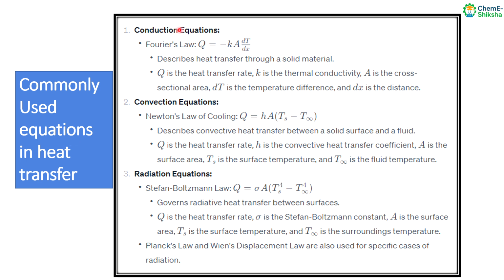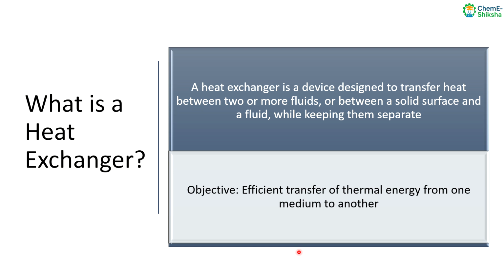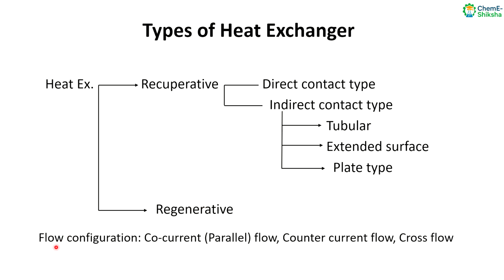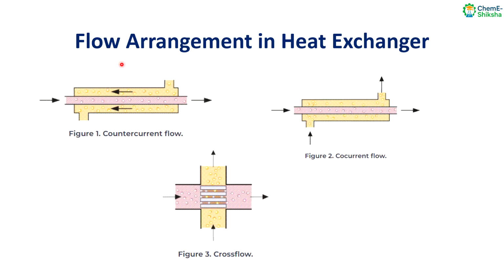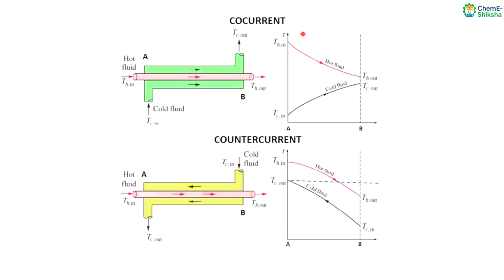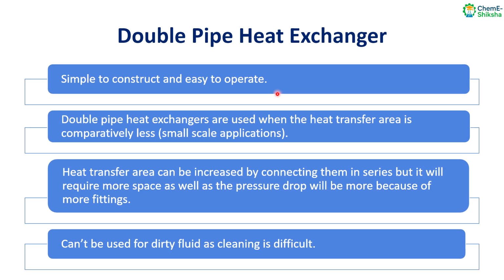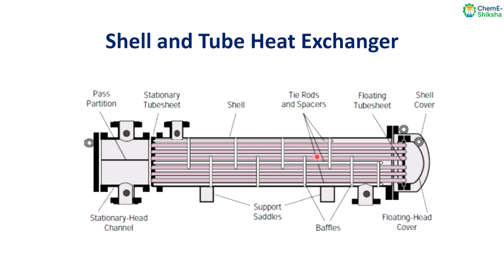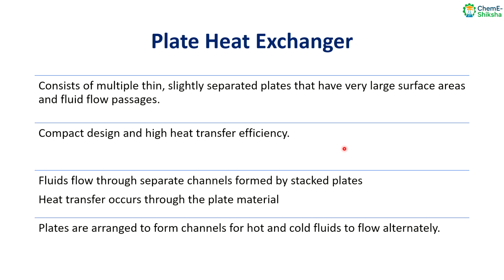Heat Exchanger Types and Flow Configuration || Chemical Engineering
Heat Exchanger Types and Flow Configuration
Learn the basics of heat exchangers in this easy-to-understand video! 🔥❄️ Discover how heat exchangers work, their types (shell and tube, plate, etc.), applications, and key considerations for design and operation.

Perfect for students, engineers, and anyone interested in thermal engineering! 👍

Be a part of a growing network of future-ready chemical engineers!